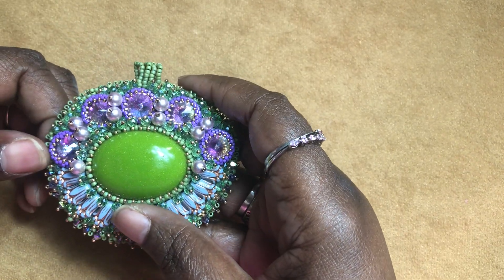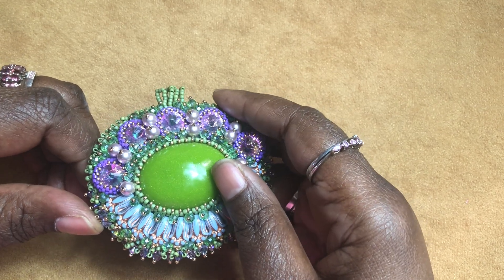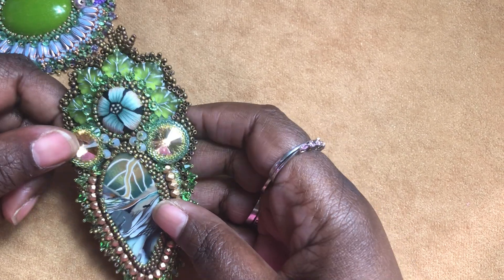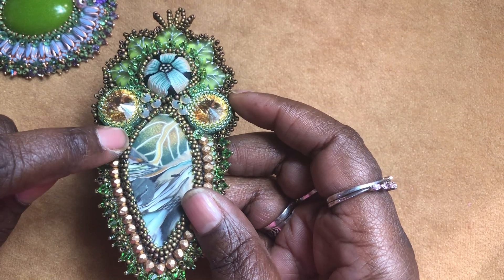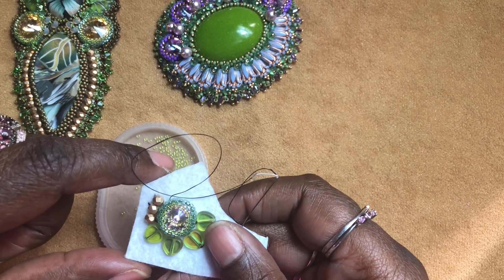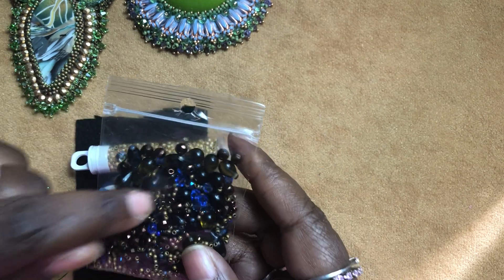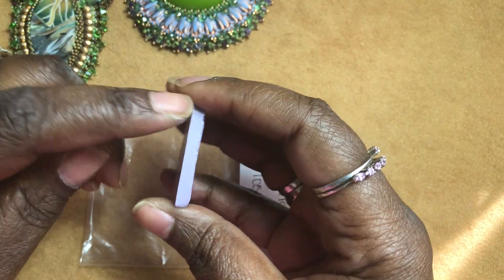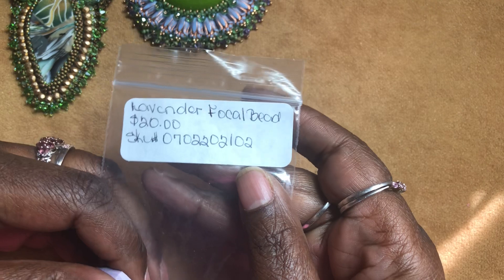Studio Vlog: WIPS, Makes, and Shop Updates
Thank you so much in advance for all of your support.